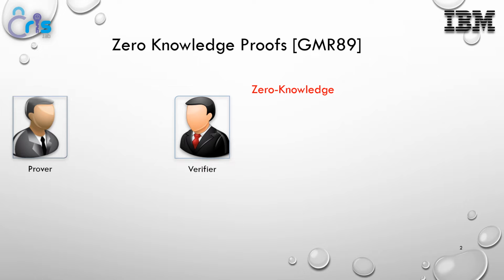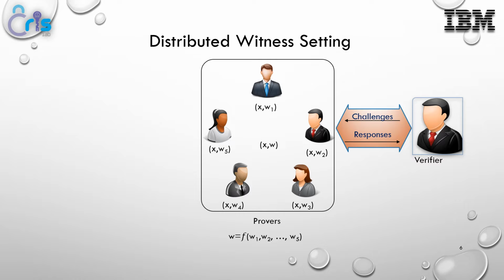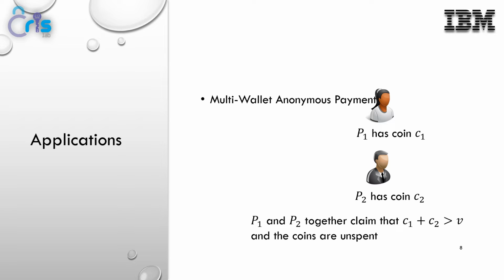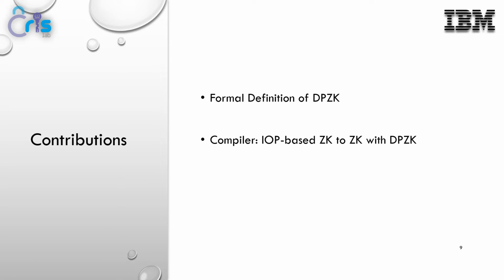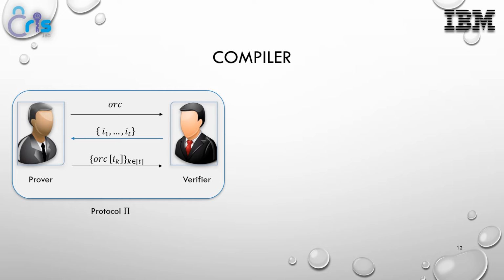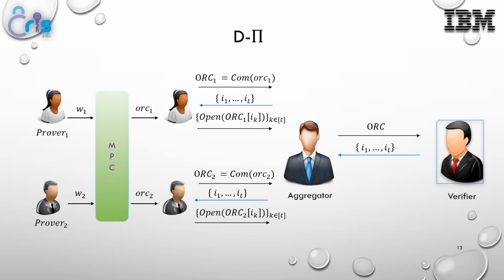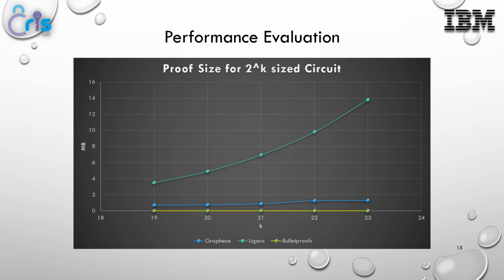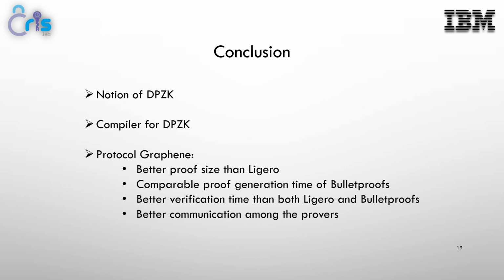[7B] How to prove any NP statement jointly? Efficient Distributed-prover Zero-Knowledge Protocols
PANKAJ DAYAMA (IBM Research), ARPITA PATRA (Indian Institute of Science Bangalore), PROTIK PAUL (Indian Institute of Science Bangalore), NITIN SINGH (IBM Research), and DHINAKARAN VINAYAGAMURTHY (IBM Research)